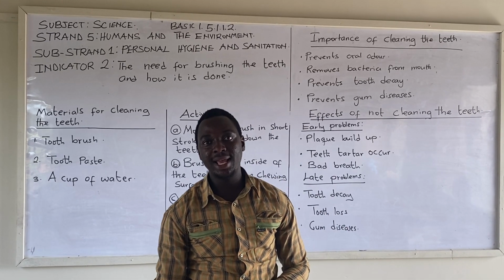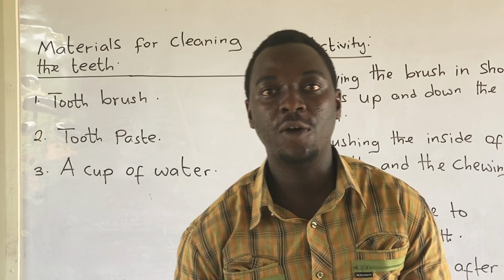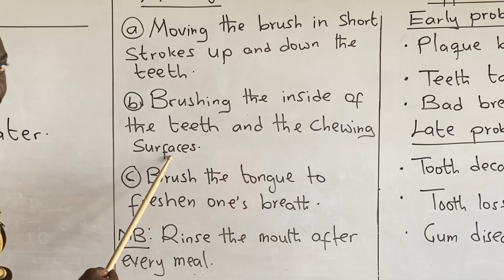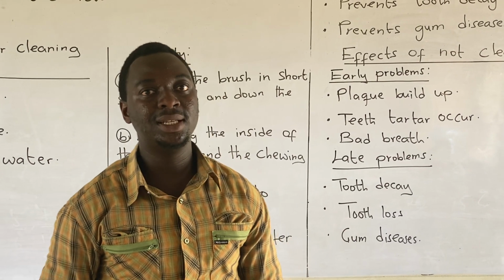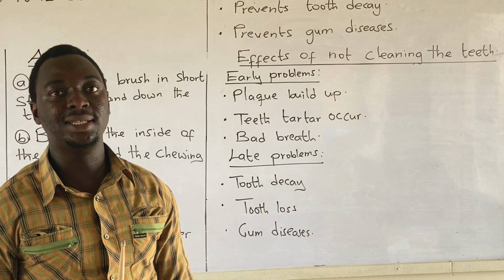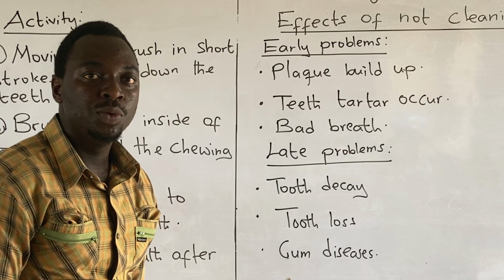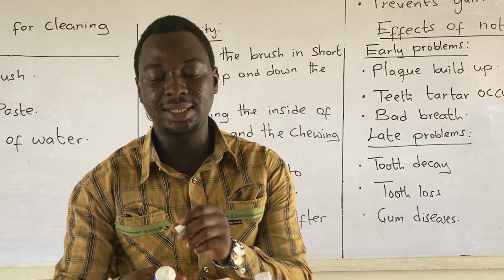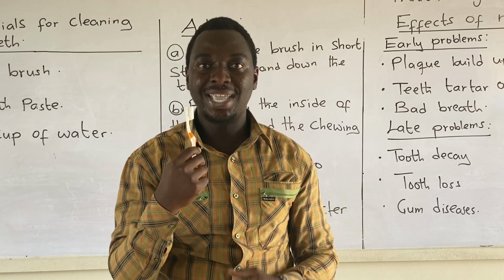Personal Hygiene and Sanitation for Basic one cont.